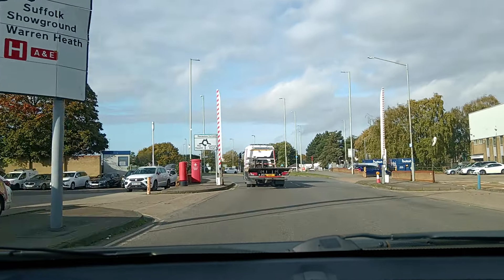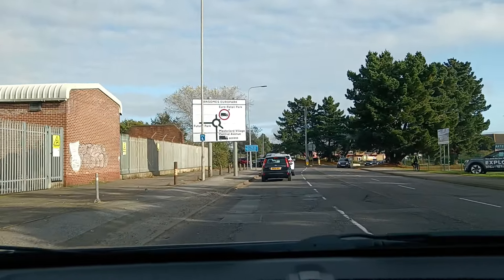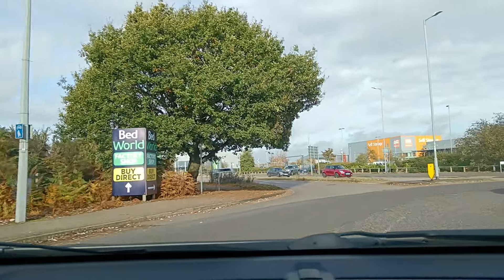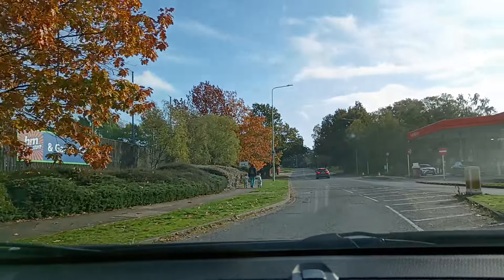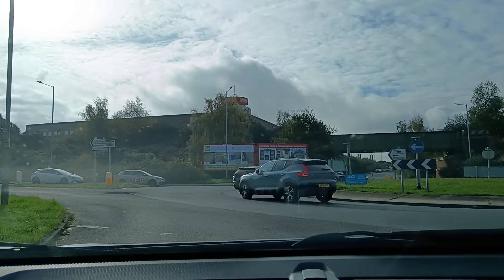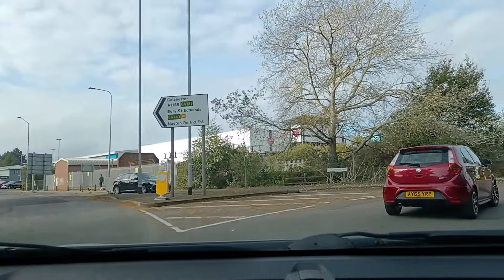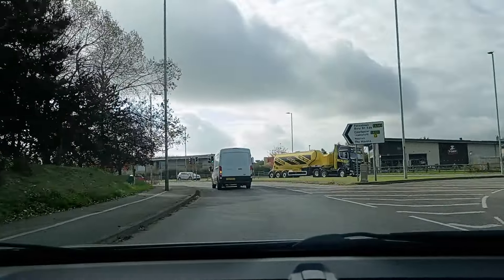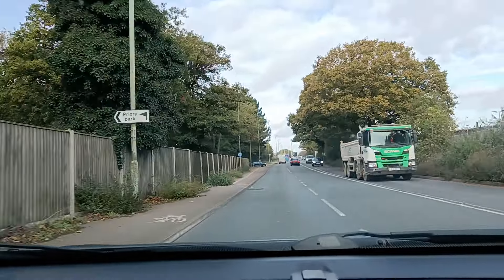Ipswich Driving Test Roundabouts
A series of videos showing the various possible driving test routes within the test area for a standard length driving test.

Extended tests and part 2 take longer routes.